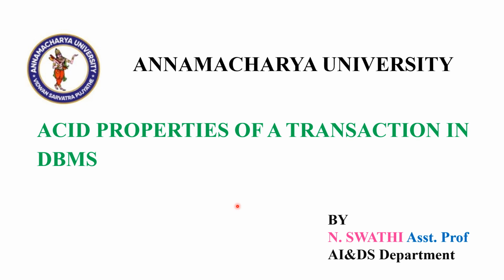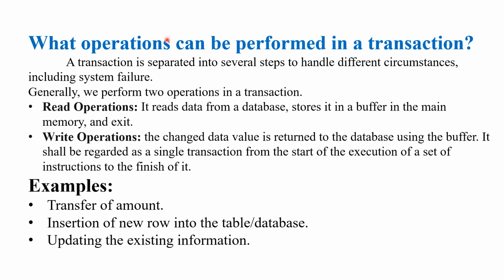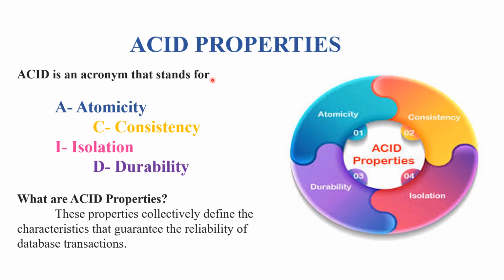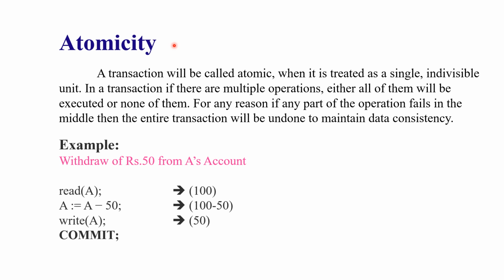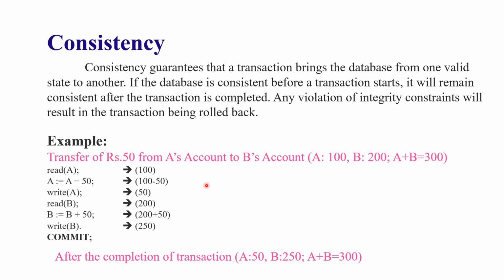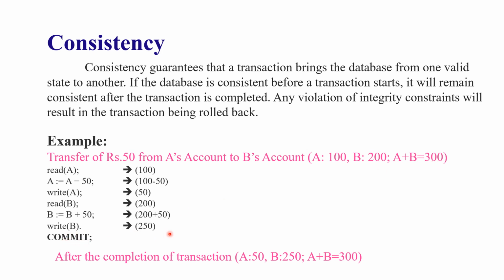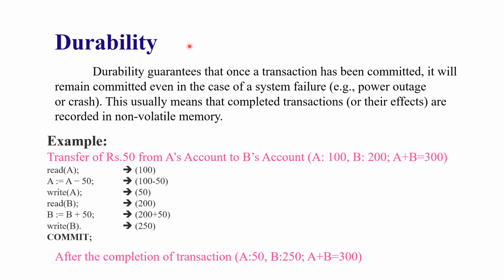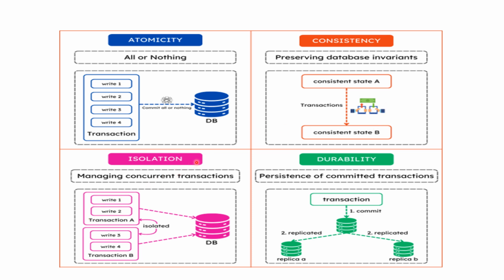ACID Properties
Know in detail about transactions and their properties in detail.